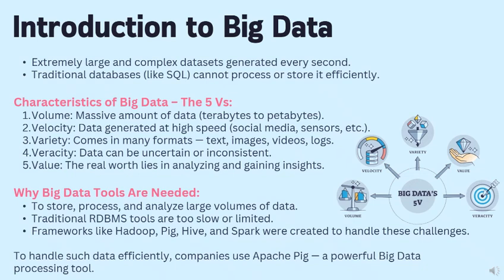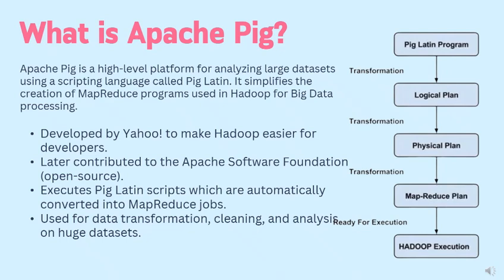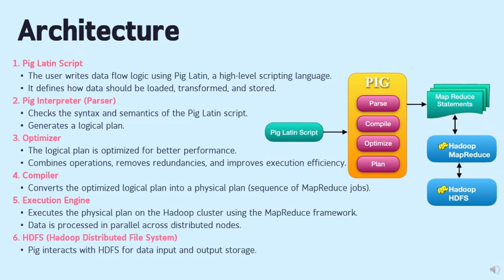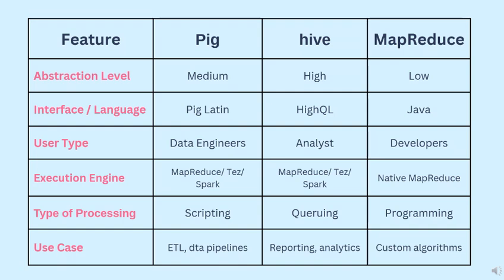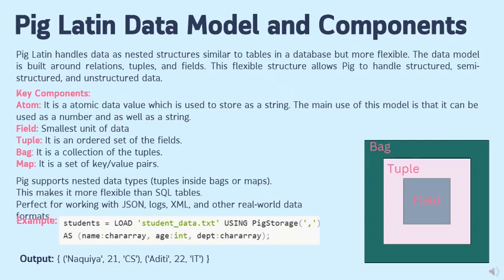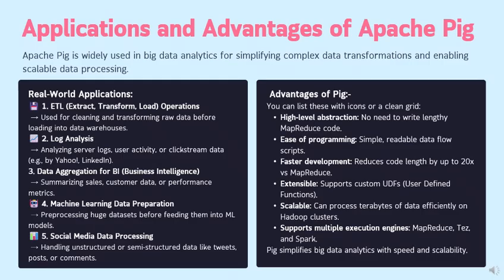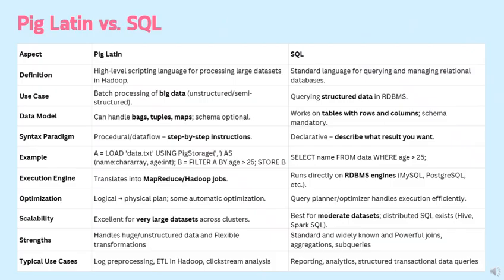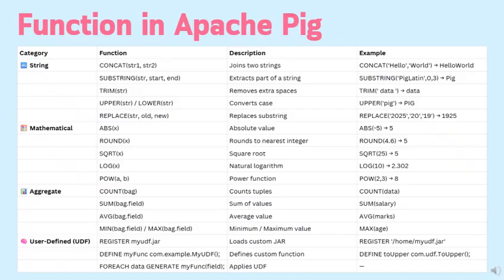Pig & Pig Latin in Data Analytics